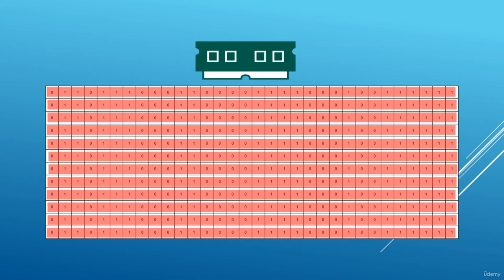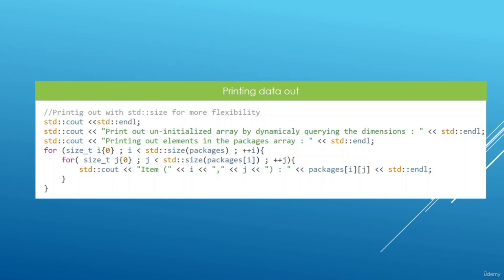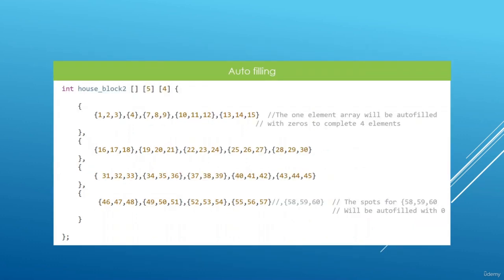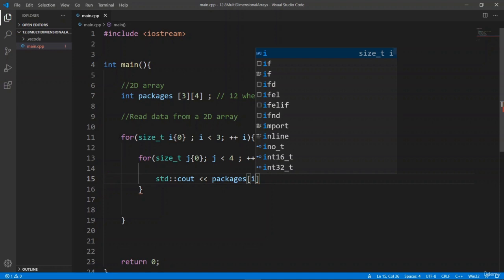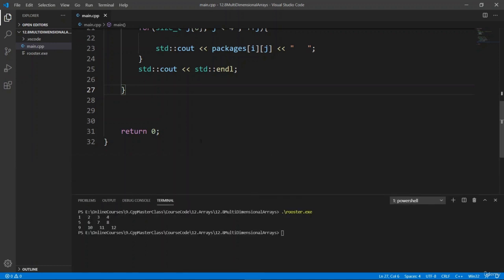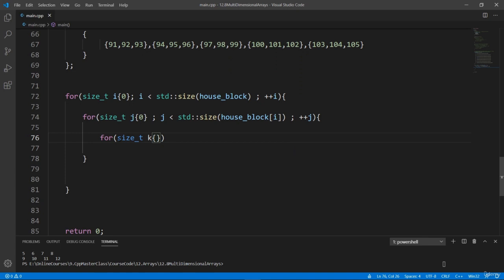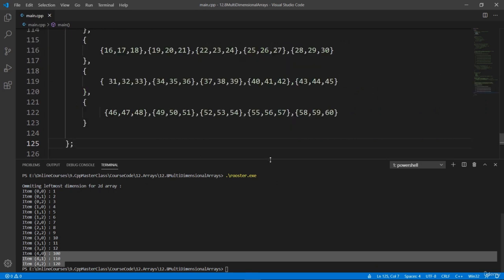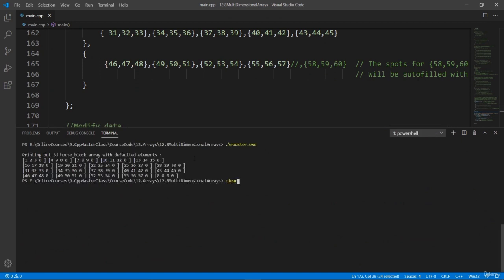013 Multi dimensional arrays